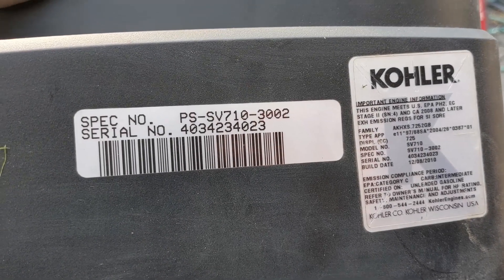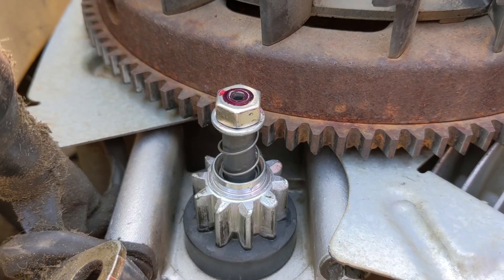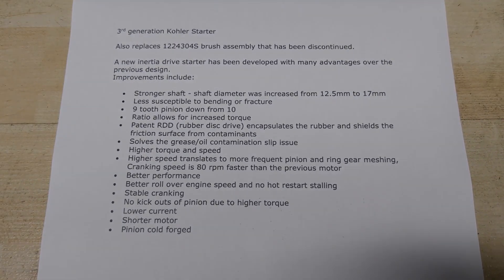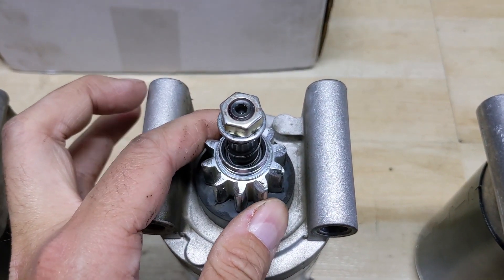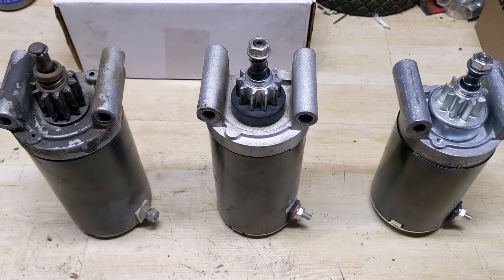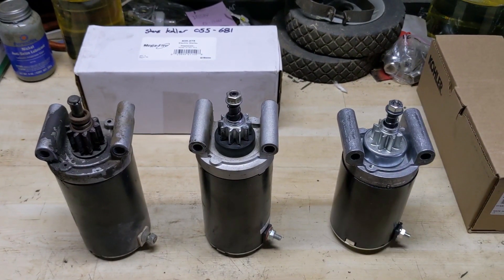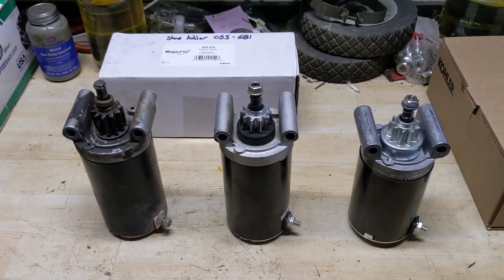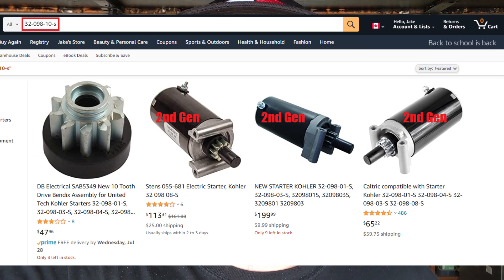3 Generations of Kohler Starters for SV710-SV840 Engines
The starter shafts crack, the gear comes off, the c-clip breaks, and generally the starters just don't last as long as they should.

Kohler uses many part numbers, for various generations of these starters, and this video may help you identify which starter you have, so you can purchase the latest (and strongest) 3rd generation starter!

From my research, the numbers listed below all refer to the 1st or 2nd gen starters;

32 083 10-S, 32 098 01, 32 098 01-S, 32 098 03, 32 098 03-S, 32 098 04, 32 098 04-S, 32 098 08-S

The 3rd generation starter is a 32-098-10-S

However, as shown in my video, some resellers and online vendors are selling their remaining stock of 2nd generation starters, and listing them under the 3rd generation part number.

Again, you'll have to do your own research when purchasing one of these starters, to make sure you're buying the correct one.

I've identified what steps you can take in this video, such as removing the dust cap and looking for the welded nut. Looking for the 9 tooth gear. Looking for the metal housing under the gear (not rubber). And making sure the starter is shorter, which will ensure it has the upgraded motor.

Bitcoin: 1NYgPvcvBWuhGRewsLE4Scy1cbzwndh5hZ